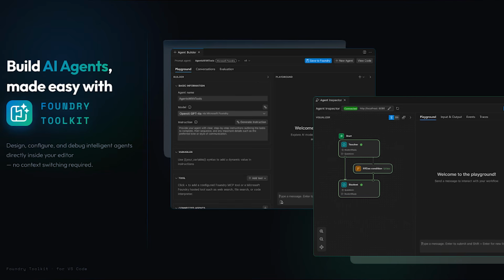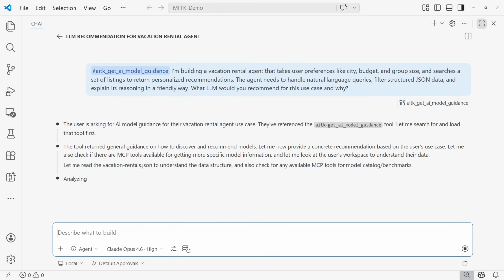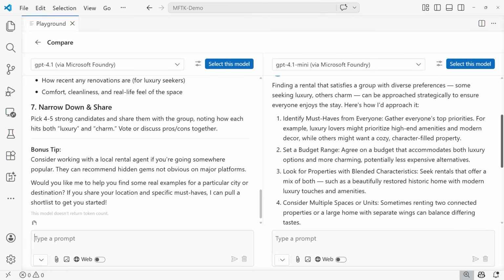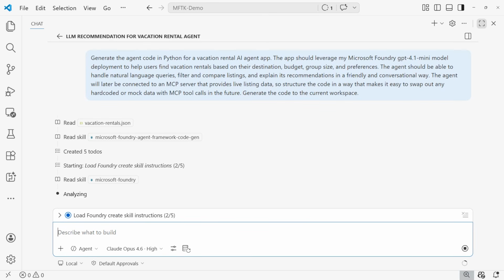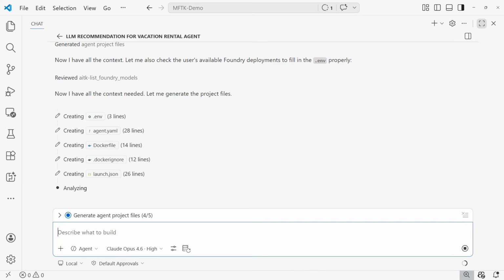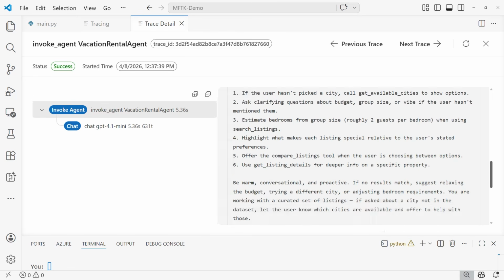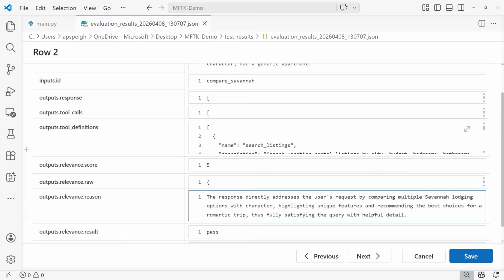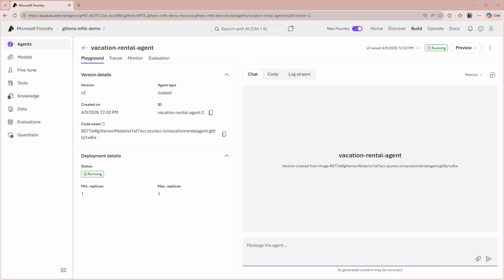Get Started with Foundry Toolkit for VS Code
Whether you’re exploring your first model, shipping a production agent, or squeezing performance from edge hardware, Microsoft Foundry Toolkit for VS Code meets you where you are.

To get started, visit aka.ms/foundrytk.